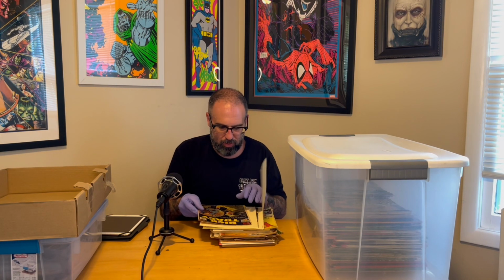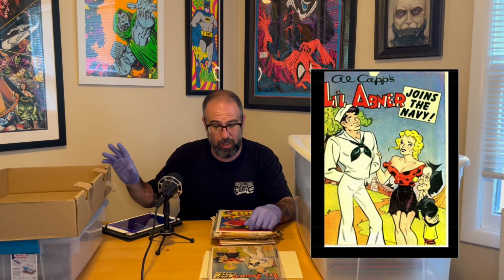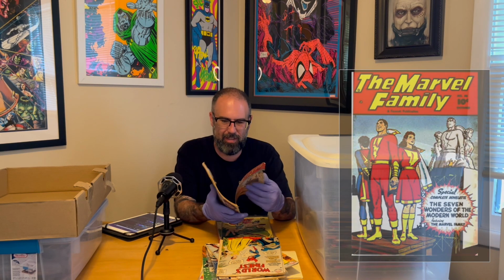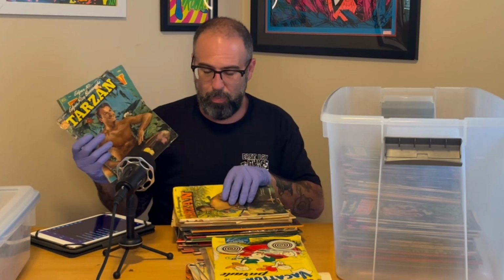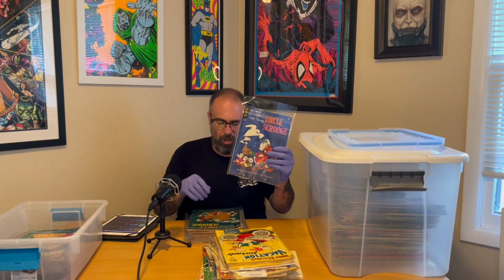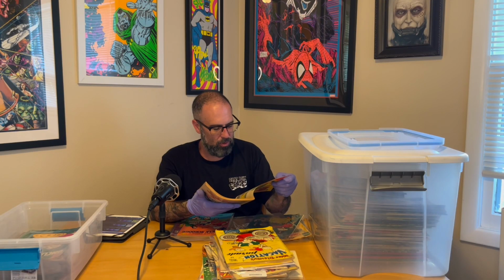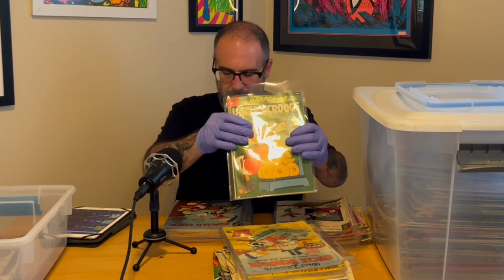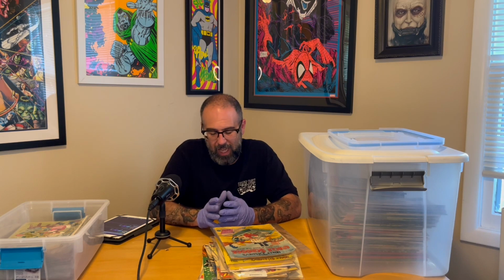PART 2 - Unboxing A Golden Age Comic Collection With Keys - Uncle Scrooge!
Part 2 of the massive Golden Age Comic Collection I recently picked up just a few miles from my house. This episode goes through some classic Disney Duck books, Tarzan and a few other rare books!

New West Coast Davengers Theme Song written/performed by Done Messed Up